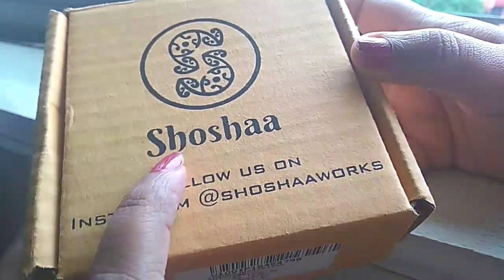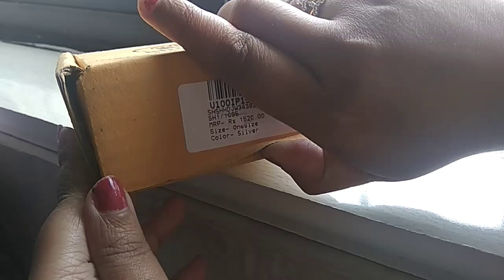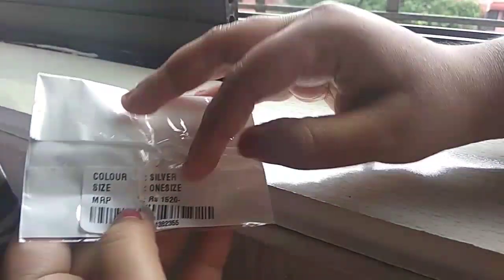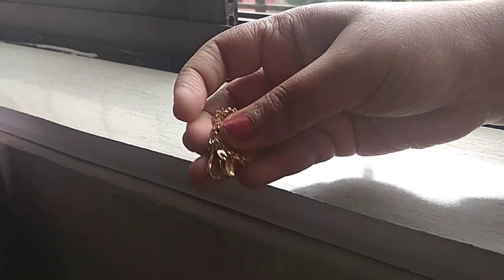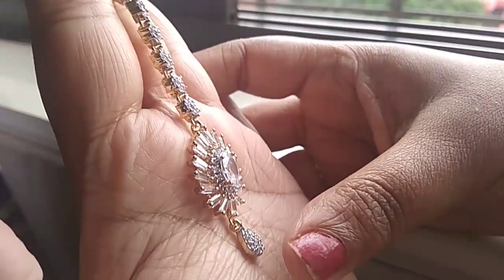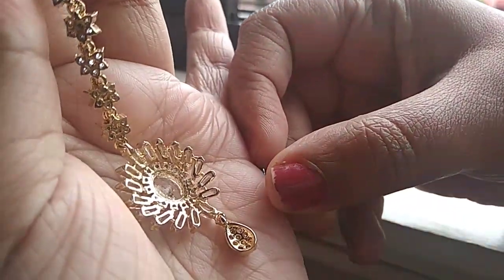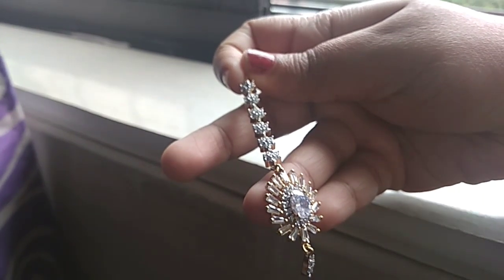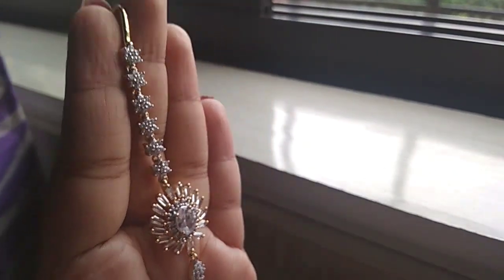Shosha maang tika 🌟myntra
Shosha maang tika from myntra for 297/-